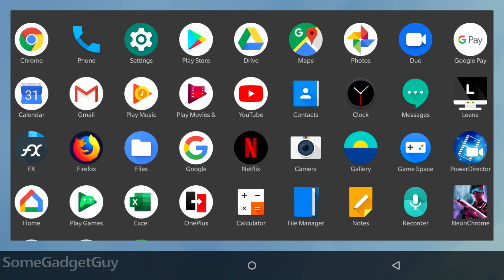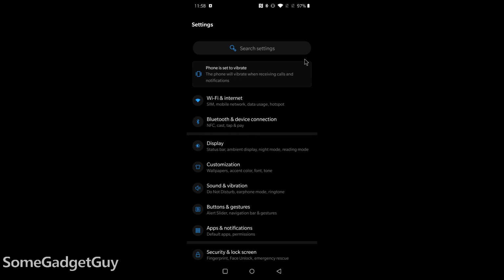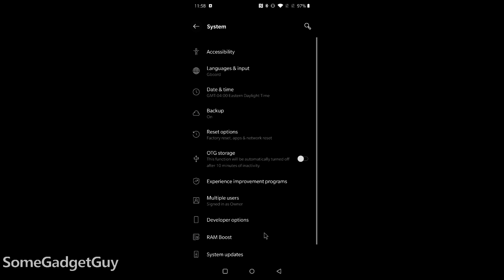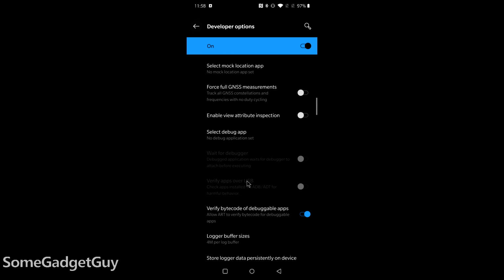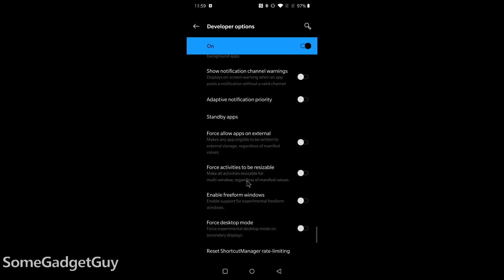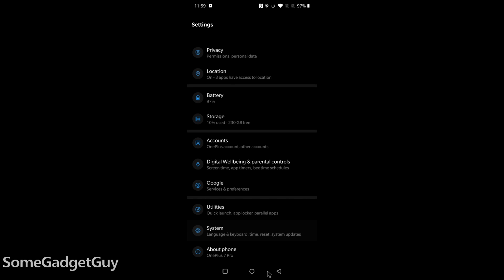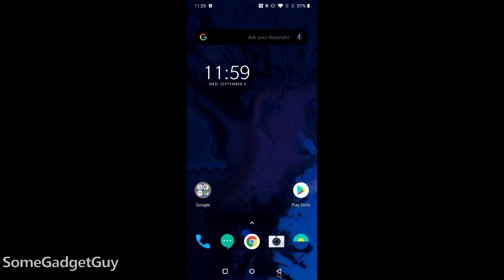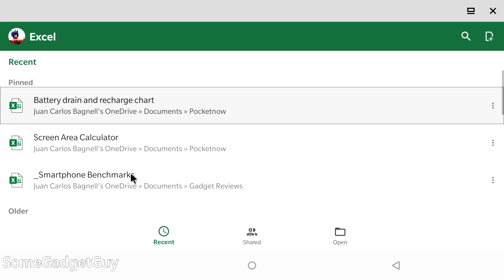How to Enable Desktop Mode in Android 10 (OnePlus 7 Pro Open Beta)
The Android 10 desktop mode is ROUGH around the edges, but if you'd like to take it for a spin, here's how you can activate it!